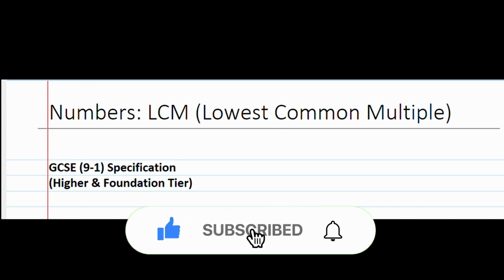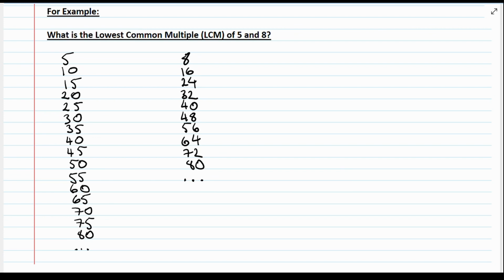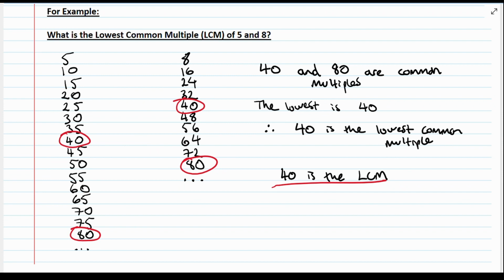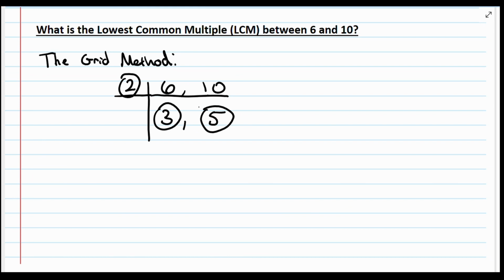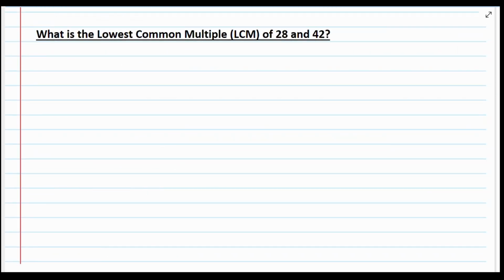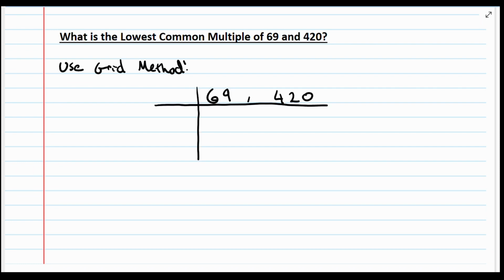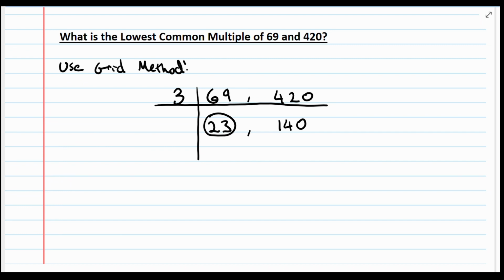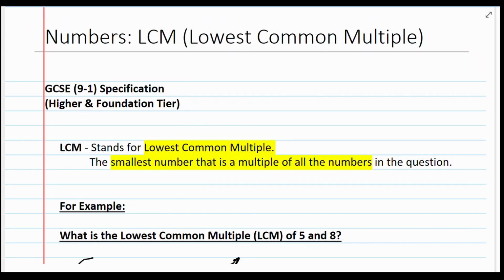Maths GCSE (9-1) | Numbers | Lowest Common Multiple (LCM)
In this video we will be starting at the basics and foundational mathematics of GCSE (9-1) Maths. The topic is Numbers, and subtopic of LCM (Lowest Common Multiple). All explained in a simple, short and easy way for anyone to remember and learn easily.

We will be looking at what LCM stands for and how to solve simple LCM questions.